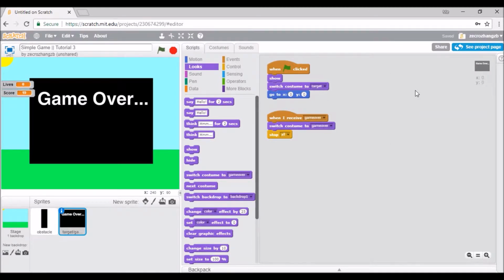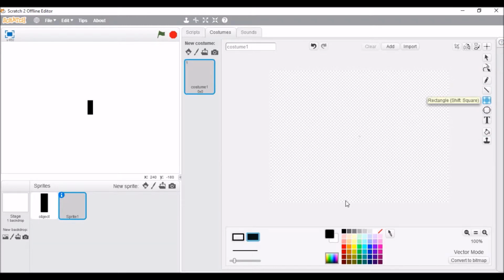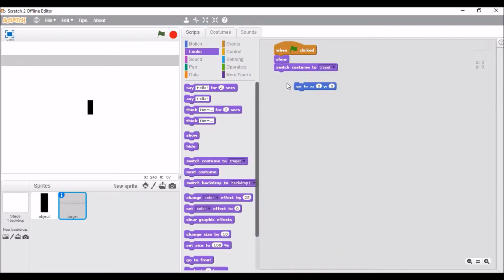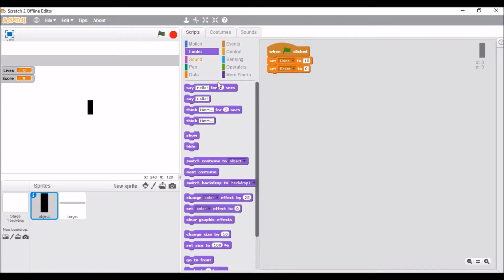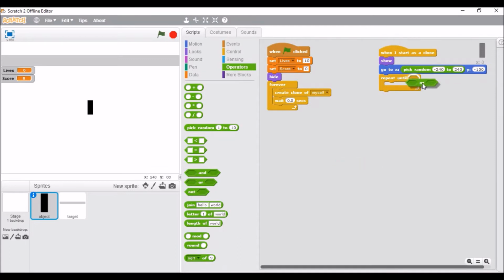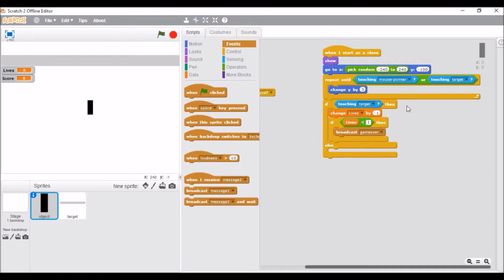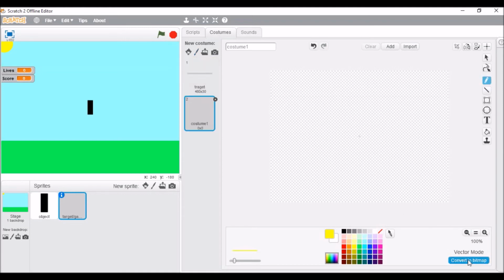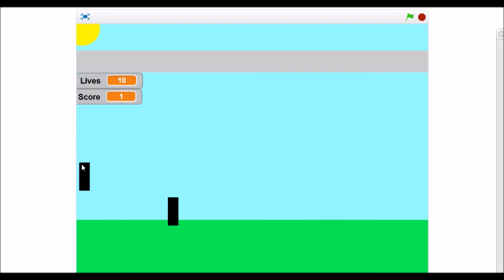How to make a simple game in Scratch || Scratch Tutorial 3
Finally, after a really long 2 videos of introduction, I'm finally at the place where I teach you how to make a game, why,because why not?
If you struggled just go to my project and borrow or take any code you would like